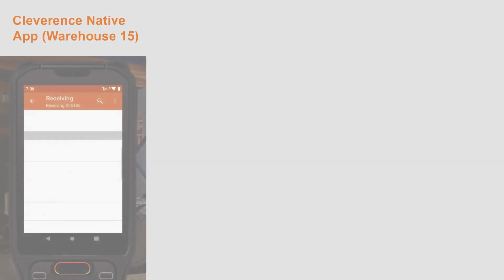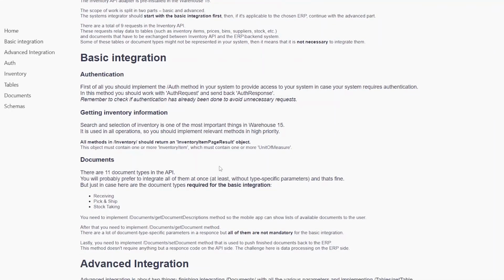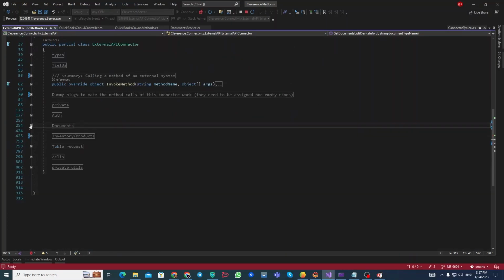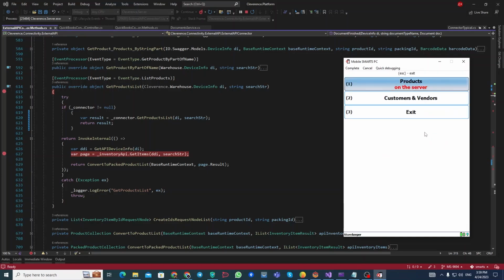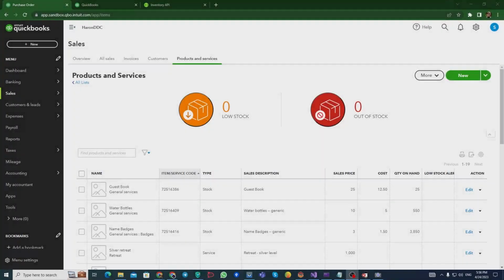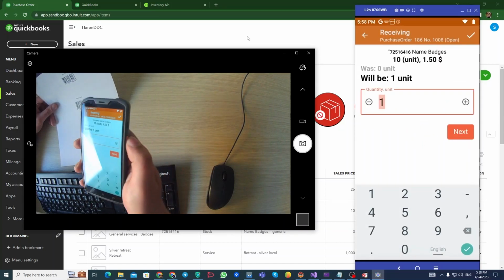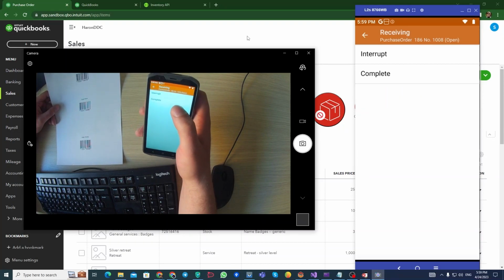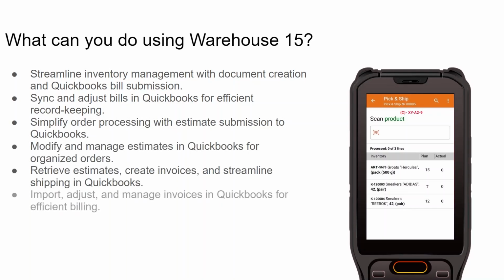QuickBooks Online and Cleverence: Integration Development Guide | Inventory API C# Android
Are you tired of managing your inventory manually and struggling with data entry errors? Cleverence and QuickBooks Online have teamed up to simplify your inventory management process. In this step-by-step guide, we will show you how to seamlessly integrate Cleverence's barcode scanning technology with QuickBooks Online, allowing you to easily track inventory levels, automate data entry, and save time and money. Say goodbye to the headache of manual inventory management and hello to a more streamlined process with Cleverence and QuickBooks Online.

Сan be integrated with the following ERP systems: SAP, Oracle, Odoo, Zoho CRM, QuickBooks Online, Microsoft Dynamics.
Open REST API for custom integration.

Sales department: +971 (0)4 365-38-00